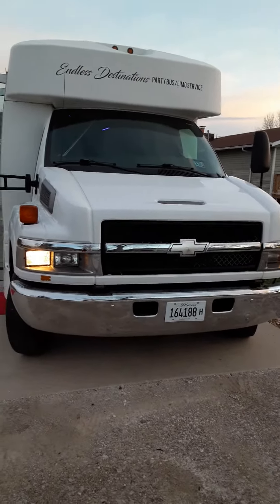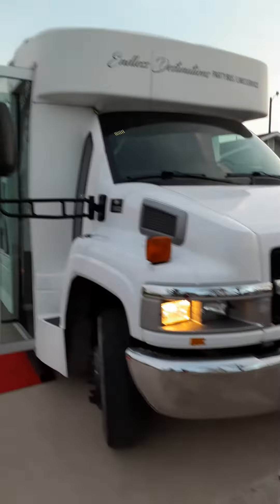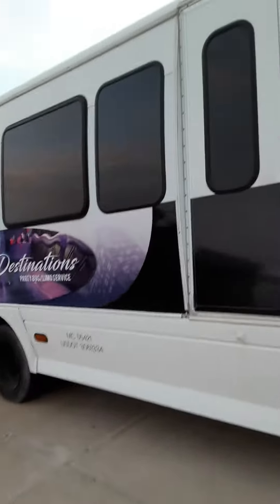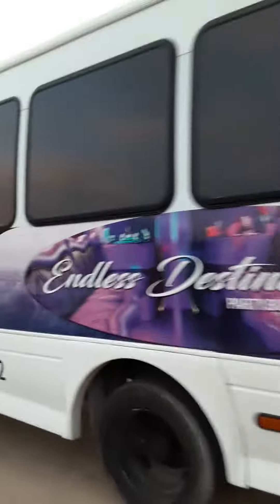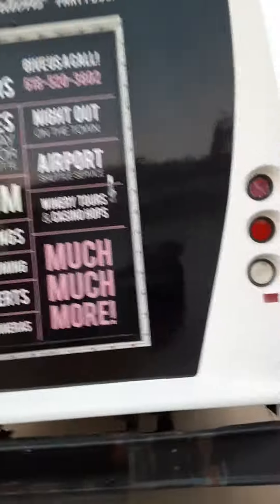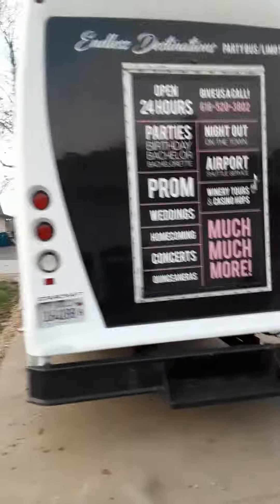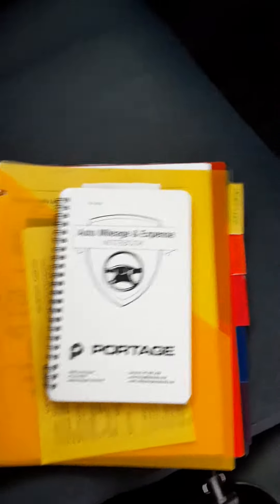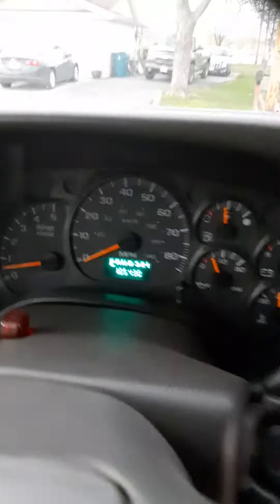2007 Chevy C5500 4/4/2022